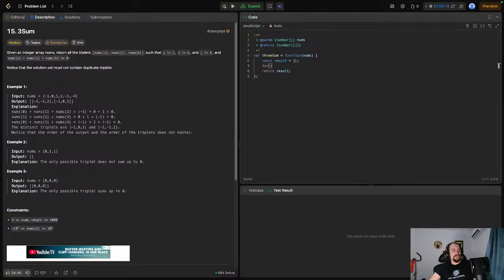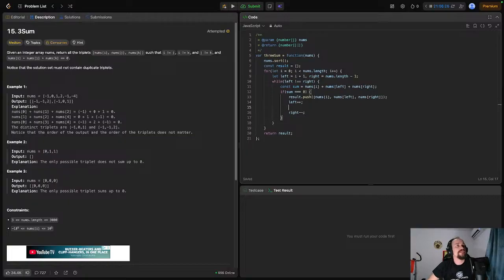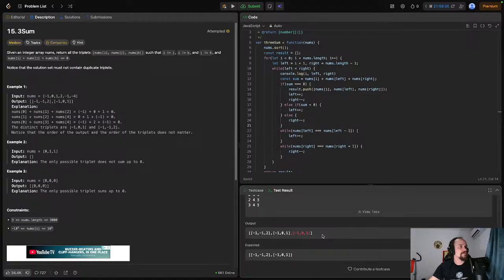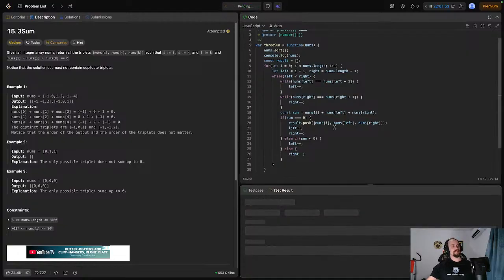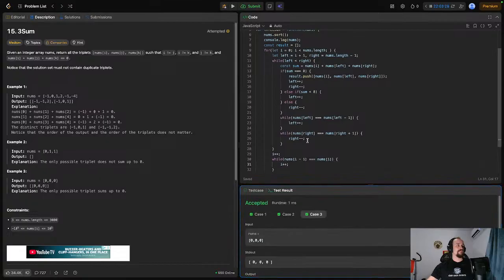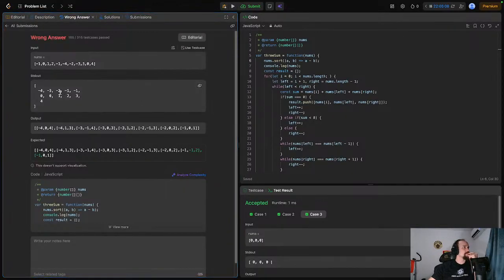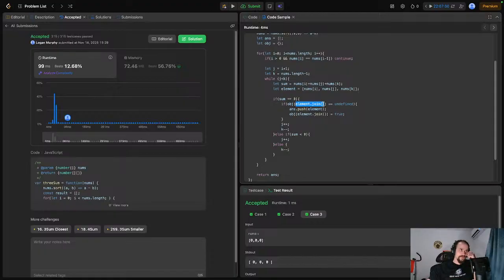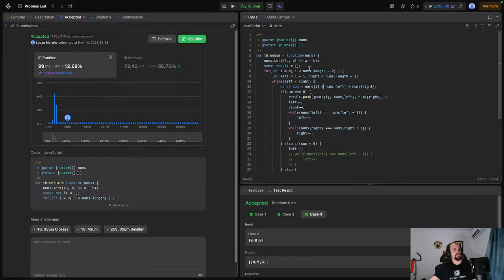LeetCode 3Sum – Clear & Efficient Two-Pointer Solution (Medium Problem Walkthrough)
In this video, we break down LeetCode’s classic 3Sum problem — a medium-level challenge that tests your ability to work with arrays, sorting, and the powerful two-pointer technique.

You’ll learn:

How to efficiently find all unique triplets that sum to zero

How to avoid duplicates the clean way

Why sorting + two pointers beats brute force every time

Whether you're preparing for coding interviews or just sharpening your problem-solving skills, this walkthrough will help you understand and master the pattern behind 3Sum.